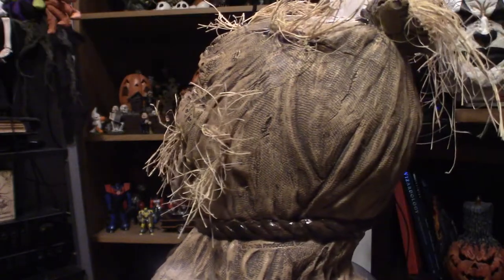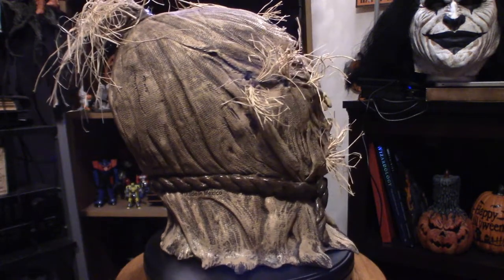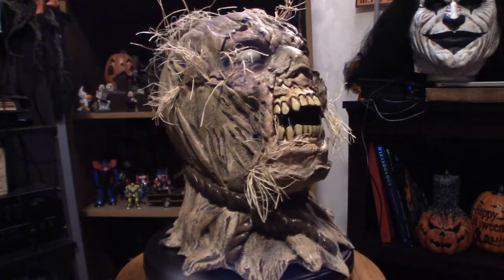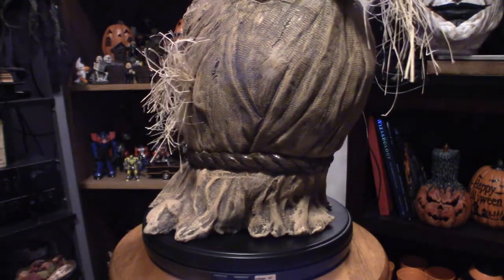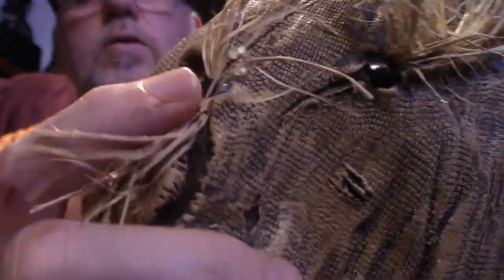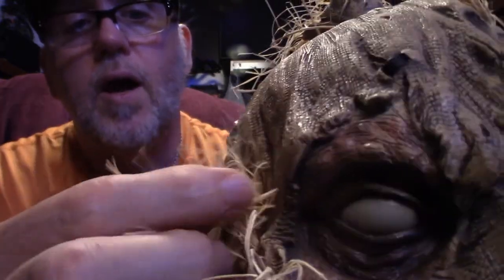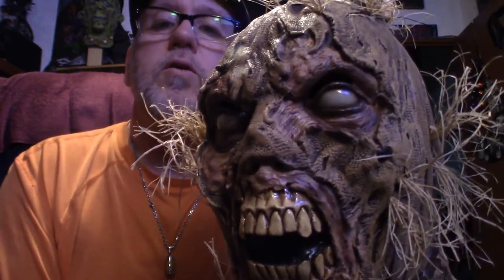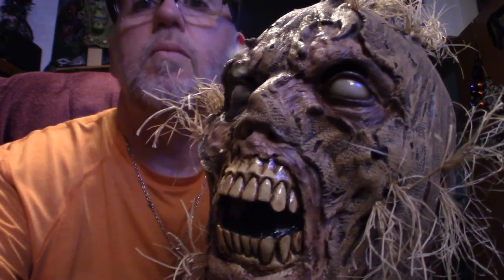ScareBorn Scarecrow by Ghoulish Producxtions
In this video I do talk about the latest mask that is based on a scarecrow and is extremely test in nature, but highly detailed. I talk about the mast in general as well as its flaws.